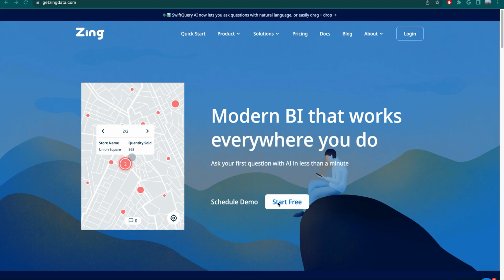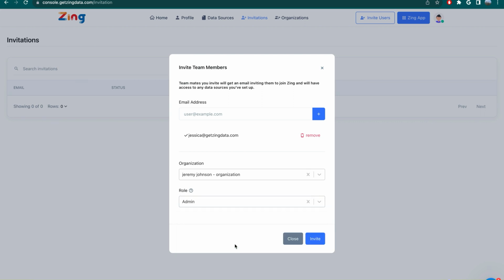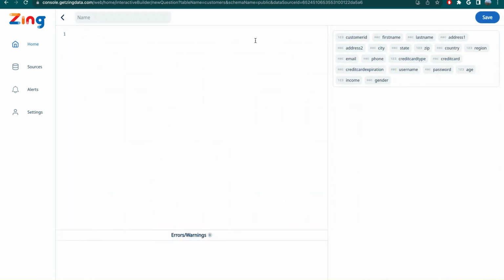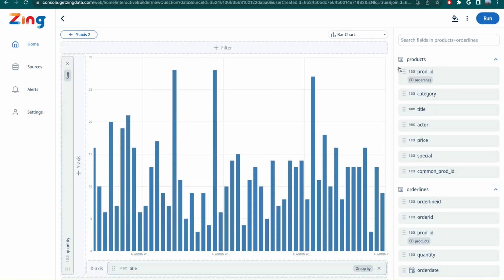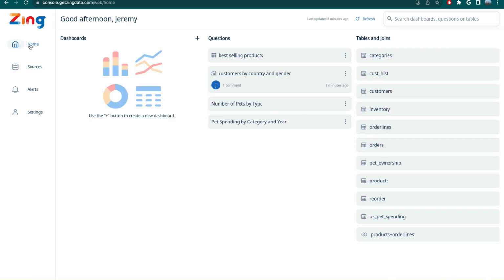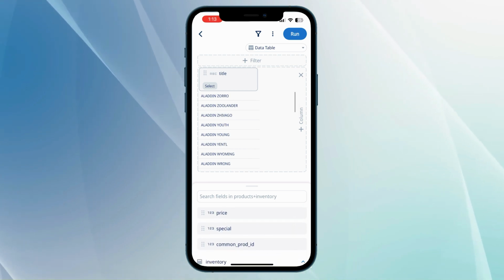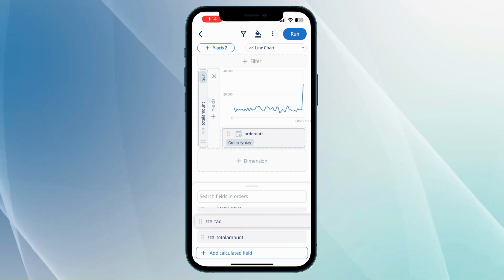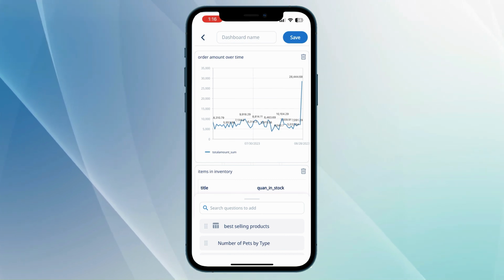Zing Data Quick Start - GenAI analytics platform that works everywhere you do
Learn how to set up a data source, invite team mates, query data, use aggregations to summarize data, create graphs and data tables, save questions, export CSVs of your analysis, and collaborate with colleagues using the Zing Data mobile app.

LLMs and generative AI let you ask questions with natural language, without having to do data modeling in many cases, using Zing Data's MagicModel technology.

Unlike Microsoft Power BI, Sigma Computing, Tableau, Domo, and Looker, Zing Data empowers you to ask questions on the go -- not just view stale dashboards.

Available on iOS, Android, and the web Zing makes your data accessible from anywhere.

Zing supports:
* PostgreSQL
* MySQL
* Google BigQuery
* CSV
* Excel
* JSON
* Google Sheets
* ClickHouse
* Databricks
* Microsoft SQL Server
* Amazon RedShift
* Azure